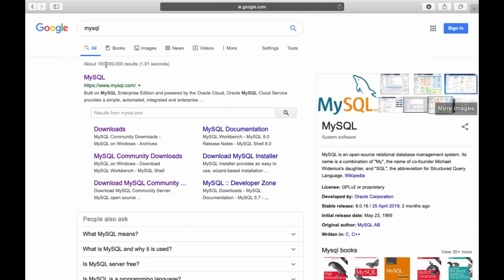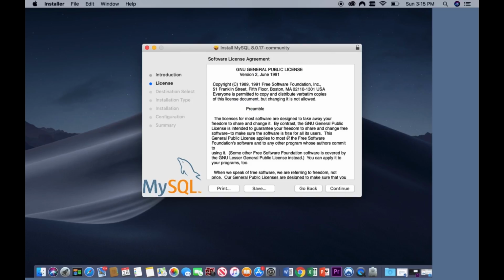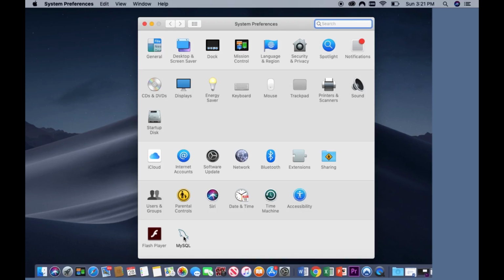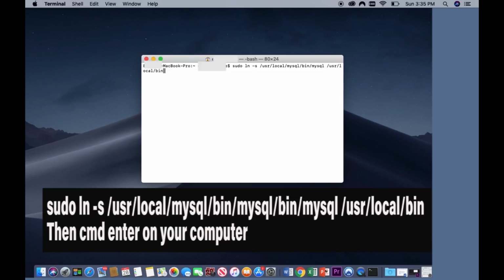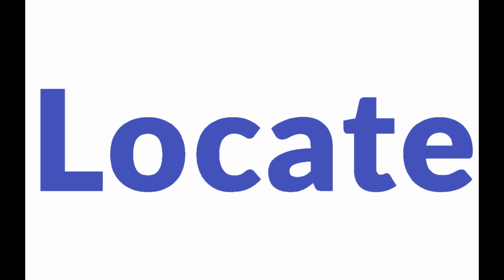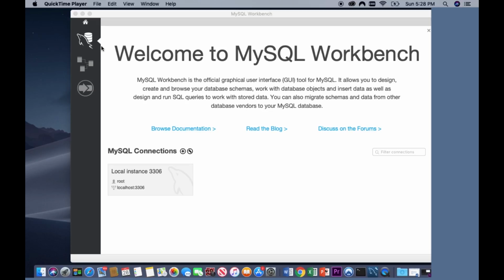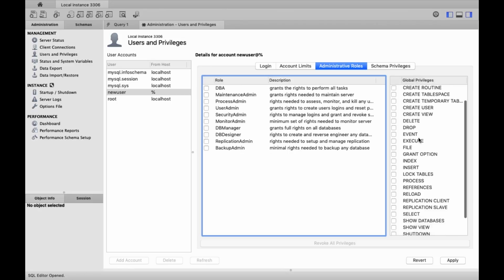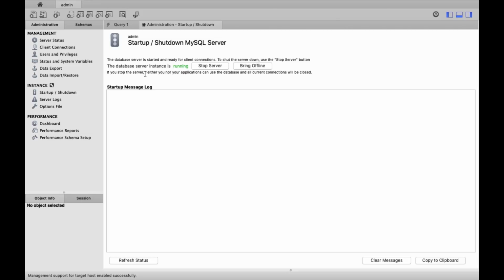How to Install & configure Mysql on a Mac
In this video you will learn how to download, install, configure and run the free version of Mysql on a Mac using Mysql Workbench GUI. You will also learn how to create a user and grant the user privileges, setup a Mysql connection for new users and much more. You will also learn how to startup and shutdown the Mysql server.

Follow the video carefully to setup and run your own instance on your operating system.